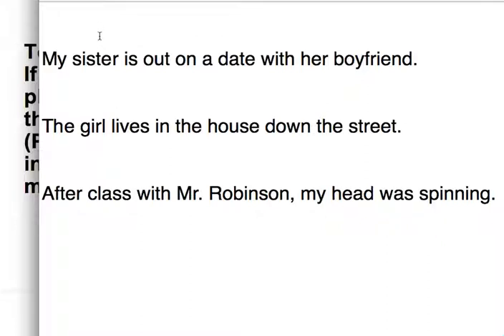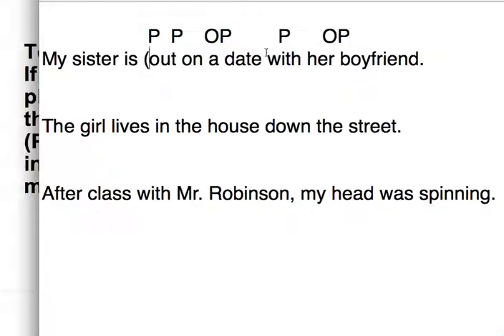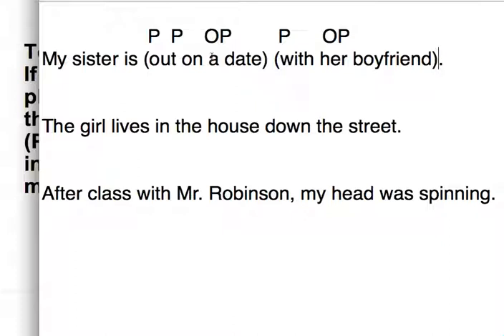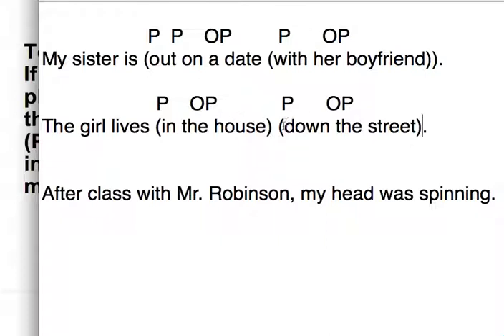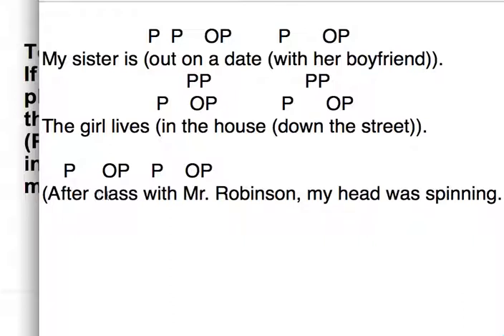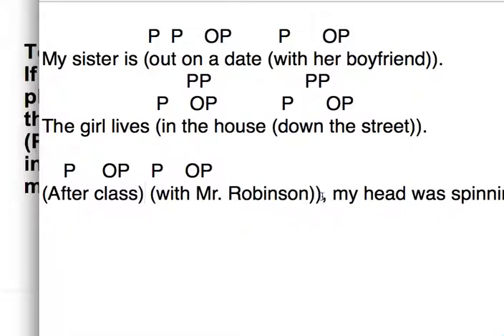Tool 8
Tools for Writing by Rita Smilkstein